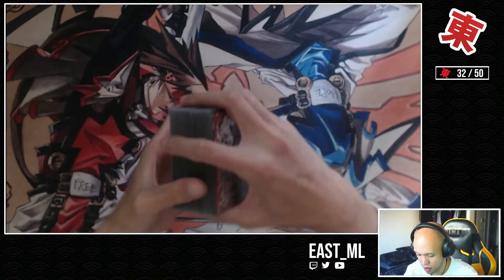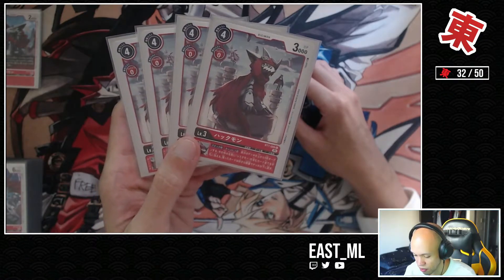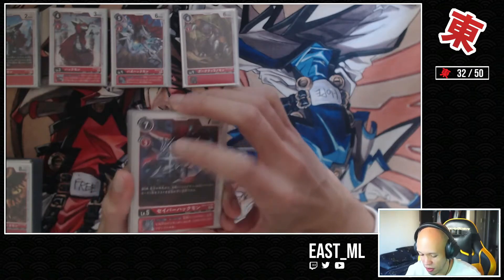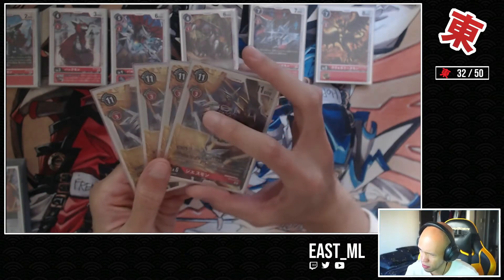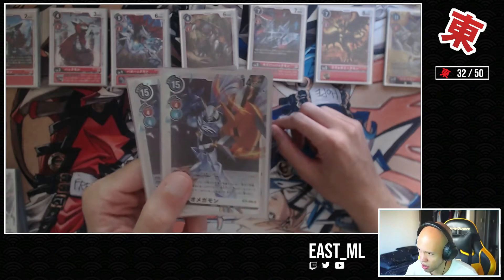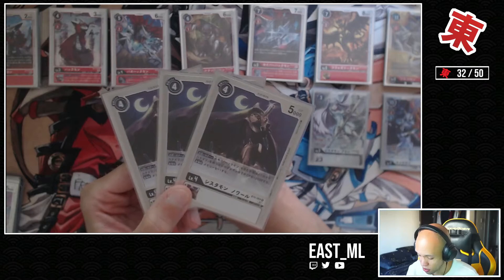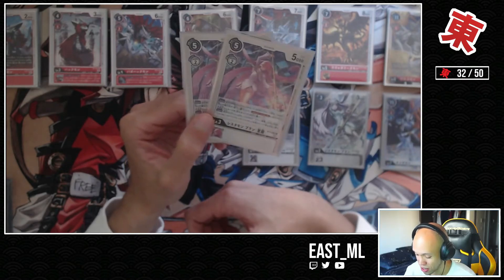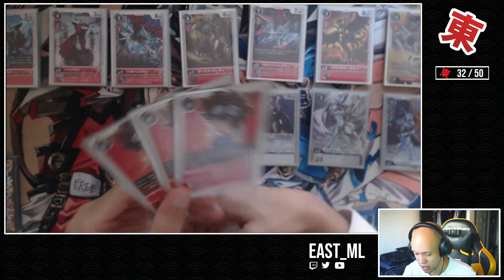BT7 Deck Profile: Jesmon Red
Some Description Tags: Digimon, Card Games, Shadowverse, TCG, CCG, OCG, SV, Hearthstone, Yugioh, Pokemon